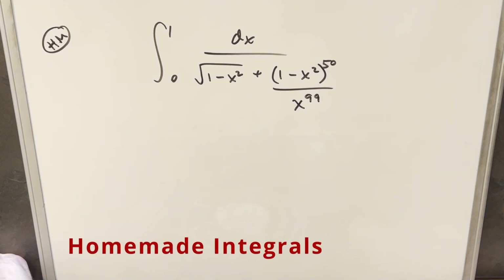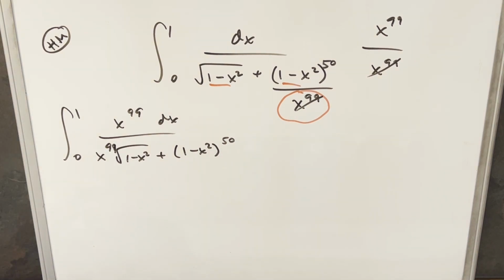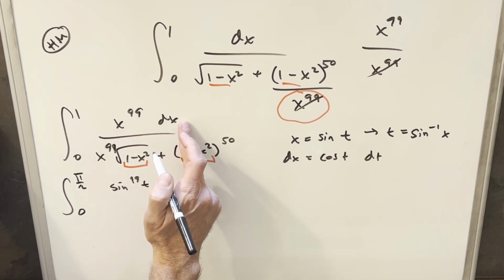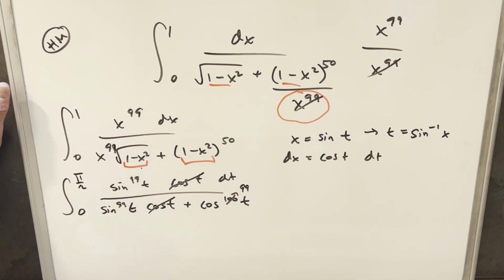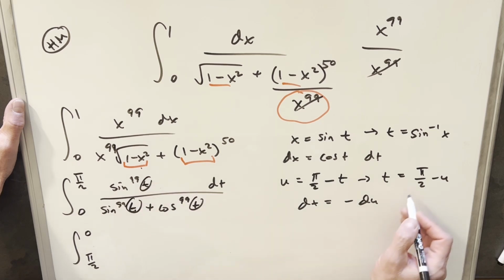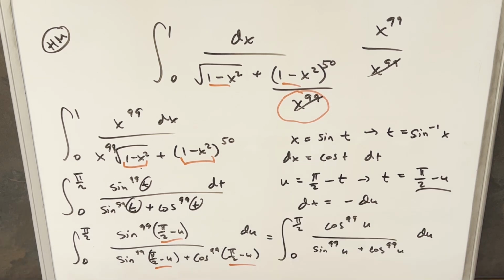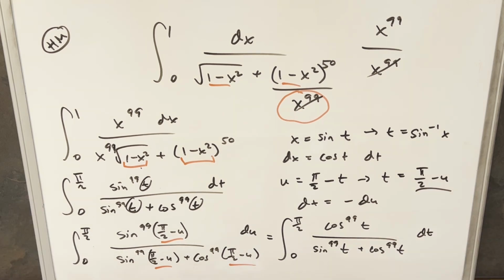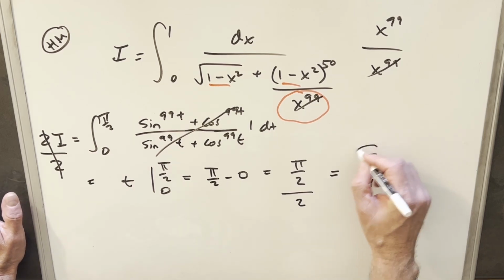I overcooked this homemade integral